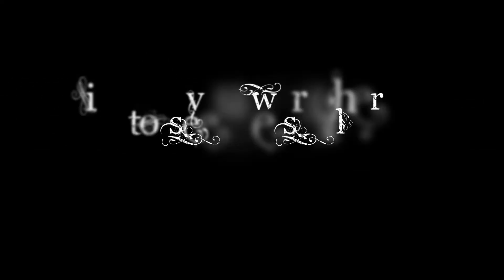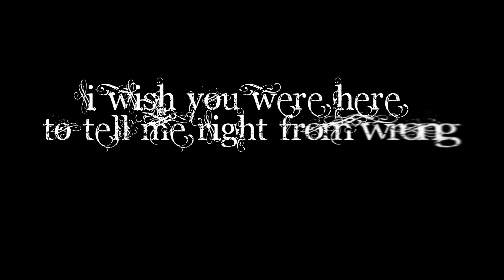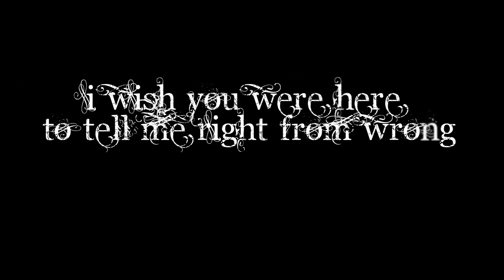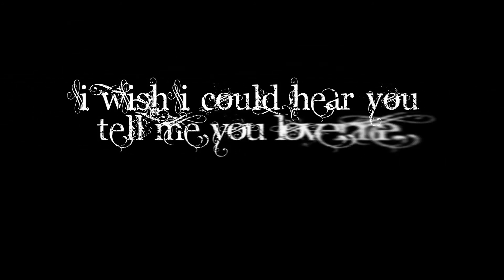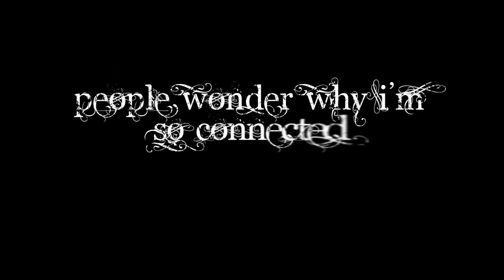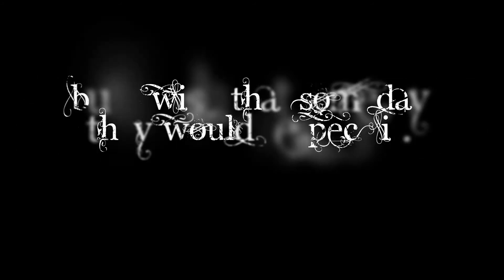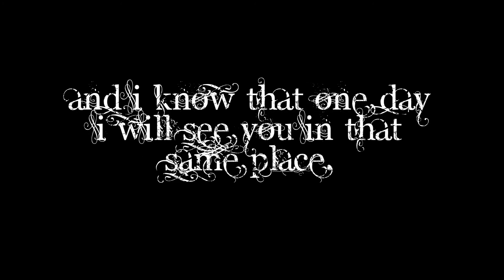Marys Story / @ReflectionsCD ReflectCd Contest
@ReflectionsCD ReflectCd Contest

Mary's story